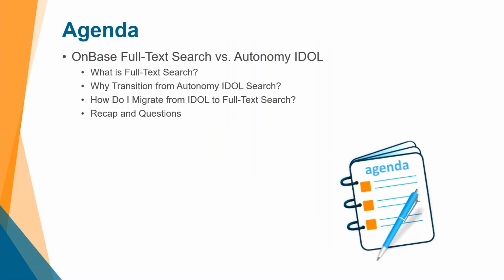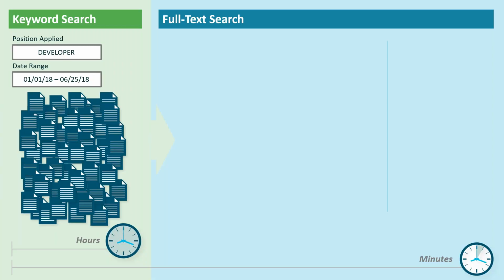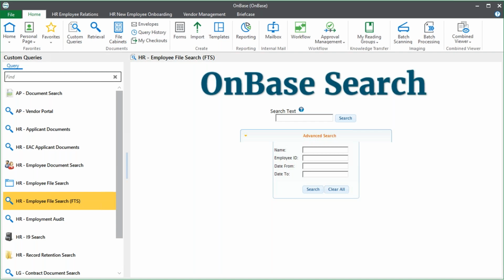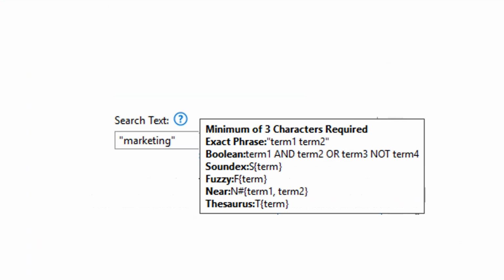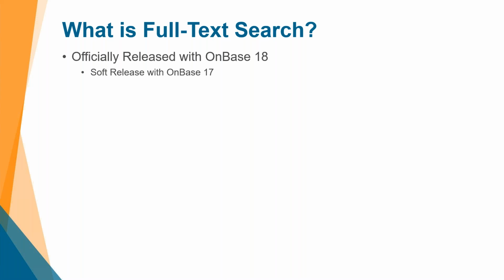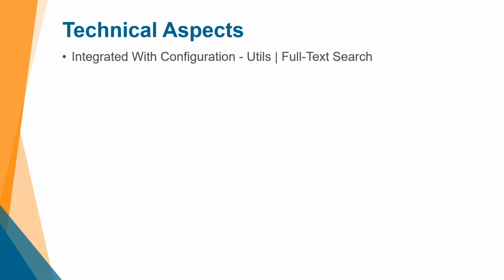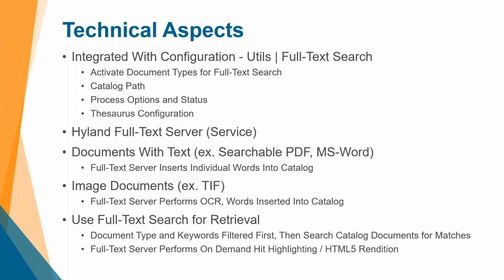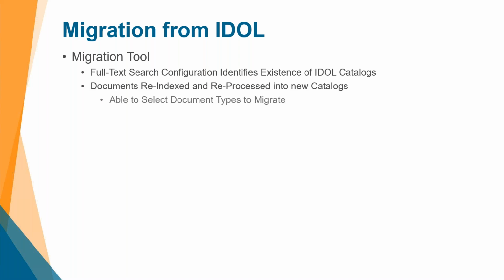OnBase Full-Text Search vs Autonomy IDOL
OnBase has always provided the ability to search your content by document type and date, as well as configured keywords. Did you know that you can also search based upon words and phrases appearing on the document itself? And that you can combine this search with the powerful document type and keyword search?

As an available option to OnBase, Full-Text Search has provided this capability for a long time. In OnBase 18, the technology behind Full-Text Search has been completely re-written and improved. This webinar is designed both for current customers of Full-Text Search for Autonomy IDOL product as well as those joining to learn about the variety of capabilities of the re-designed product.

Providing intuitive functionality, you’ll understand how your users can easily take advantage of the powerful full-text search capabilities. Join us for this webinar to learn and help spread the news within your organization how Full-Text Search can “soup up” your OnBase solution and make it a high-performance machine!